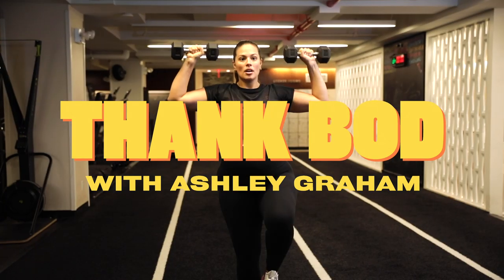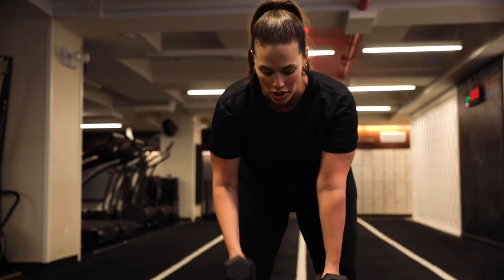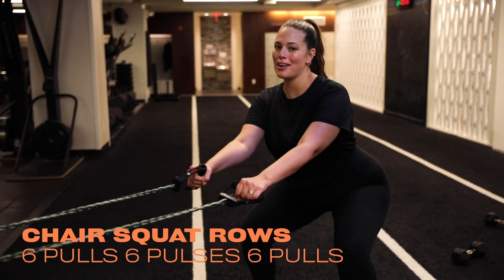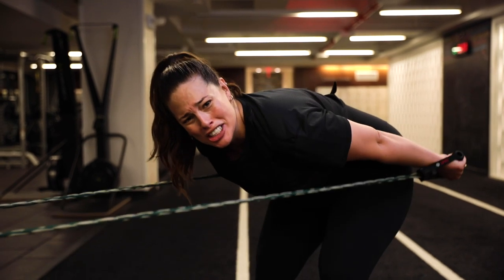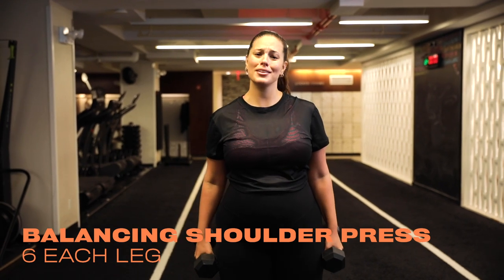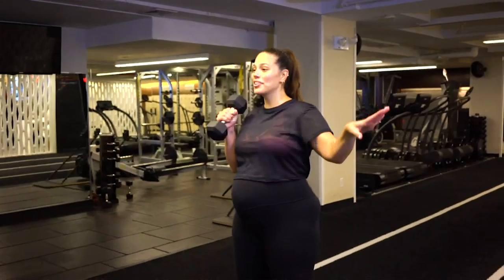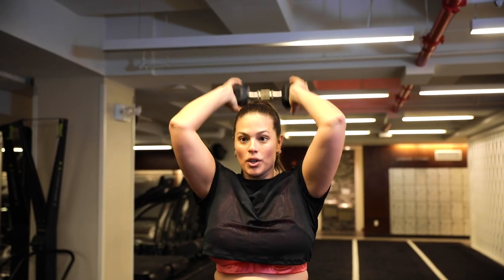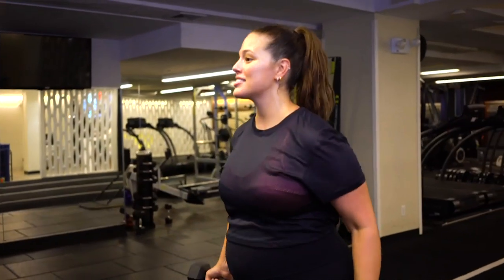Hug Harder Upper Body Plan | Thank Bod with Ashley Graham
Welcome to my fitness series Thank Bod! We often forget how powerful our bodies are. I remind myself by hitting the gym. So come be my workout buddy and get ready to THANK BOD!

Special thanks to my wonderful trainer Kira Stokes who developed these workouts. Kira is my Certified Trainer on-site!

Workout Overview
Circuit #1: 3 times
Dumbbell Rows 12x
Chair Squat Rows 6 pulls 6 pulses 6 pulls
Tabletop Rows 12 pulls 12 pulses 12 pulls

Circuit #2: 3 times
balancing shoulder press 6x each leg
Overhead Tricep Press 6 press 6 pulses 6 press
Curls 6 full 6 pulses 6 full

Equipment:
Two 10lb Dumbbells
Resistance Band With Handles

Production:
Director of Photography- David Sabshon
Assistant Director of Photography- Michael Shuptin
Producer- Libby de Leon
Writer- Ava Coleman
Editor- Tori Piskin
Shot at NYSCLAB/BFX Studio Chelsea